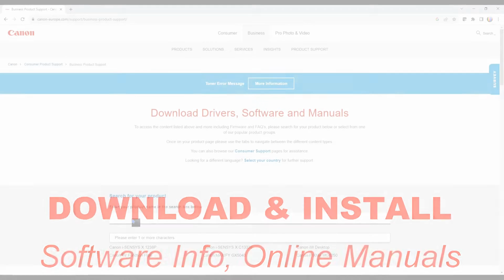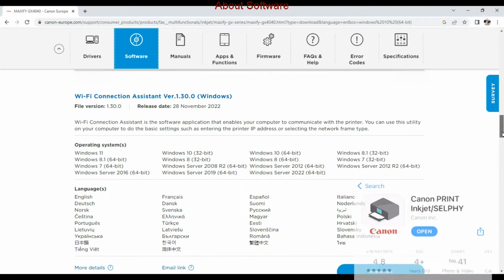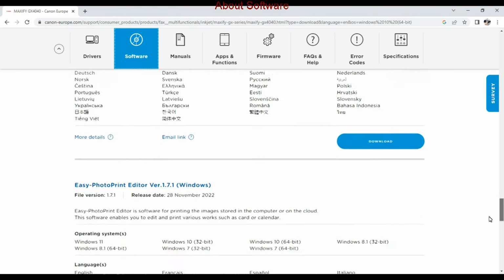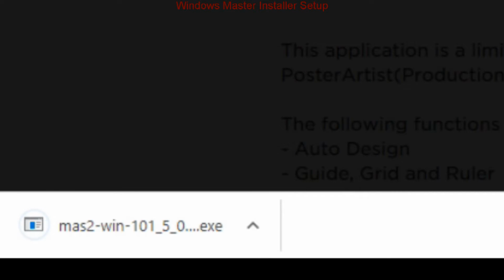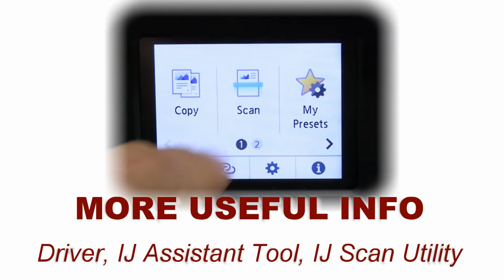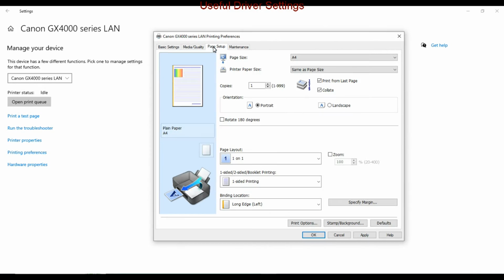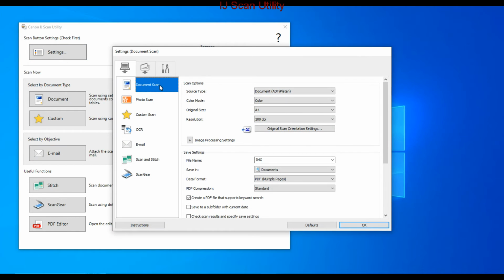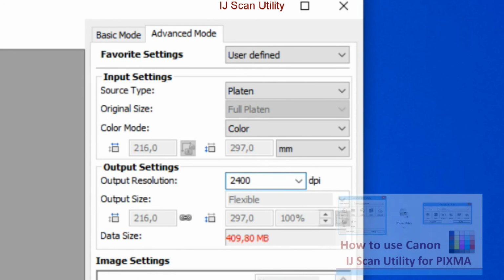MAXIFY GX3000 GX4000 SETUP (part5) Install to PC, IJ Scan Utility, ECO mode, Poster Print and more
MAXIFY GX3000 GX4000 (part5) PC Installation
00:00 Introduction
00:30 MAC Support
01:00 Info About Software
03:00 Windows Master Installer Setup
MORE USEFUL INFO
05:00 Online Manuals and 3 Media Trays
05:30 Useful Driver Settings
06:45 IJ Scan Utility
MORE ABOUT PRINTERS
08:45 Next videos GX3000 and GX4000
08:45 More about MAXIFY GX series

GX4000 series models:
GX4010
GX4020
GX4030
GX4040
GX4050
GX4060
GX4070
GX4080
GX4090
GX4091
GX4092

GX4000 is used in the video
upgrade vs GX3000 series with
ADF
FAX
touch color display
ethernet

GX3000 series models:
GX3010
GX3020
GX3040
GX3050
GX3060
GX3070
GX3072
GX3080
GX3090
GX3091
GX3092